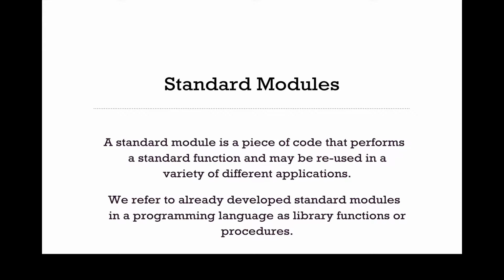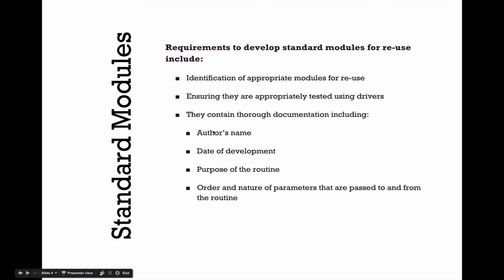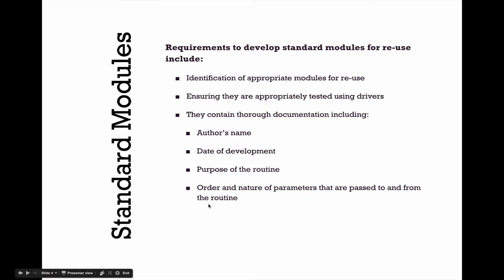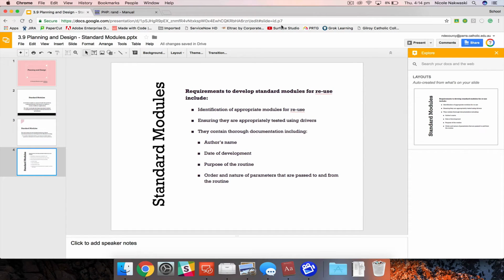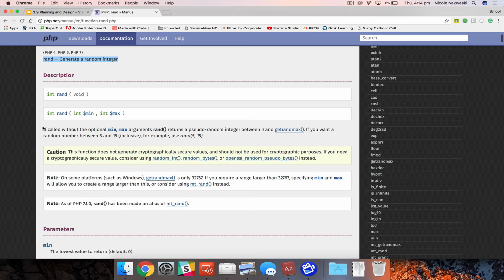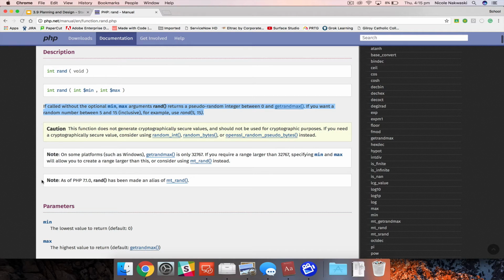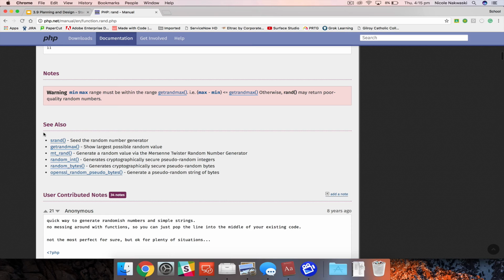9.2.2 Standard Modules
Standard modules